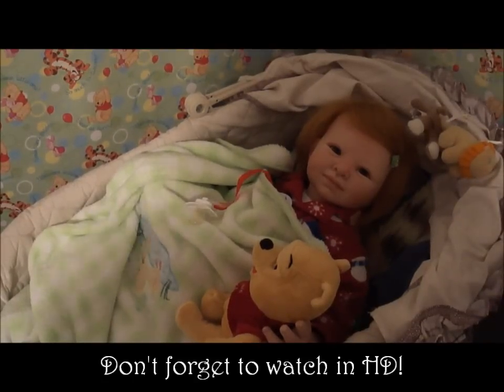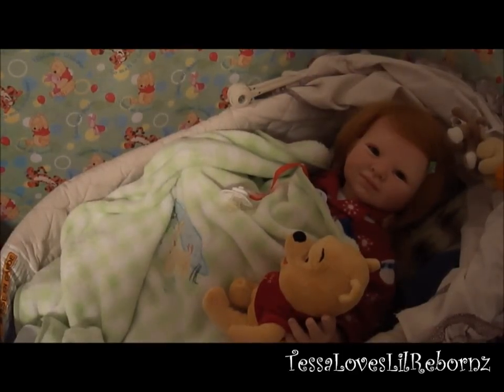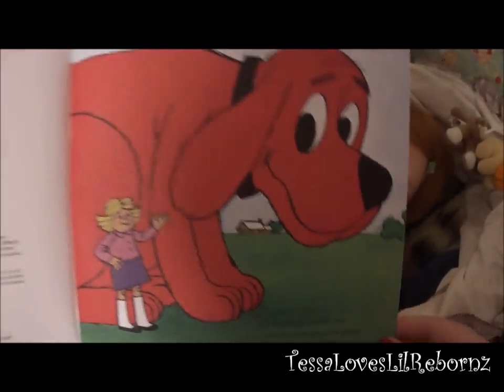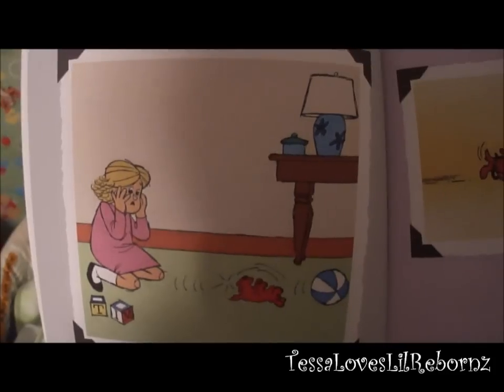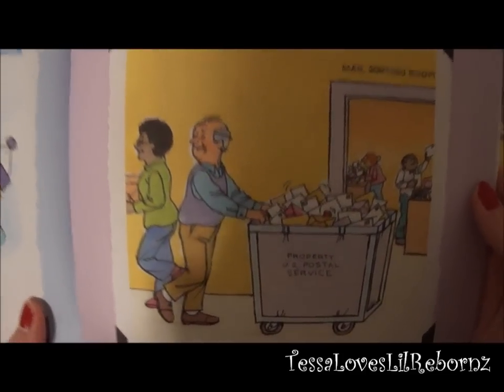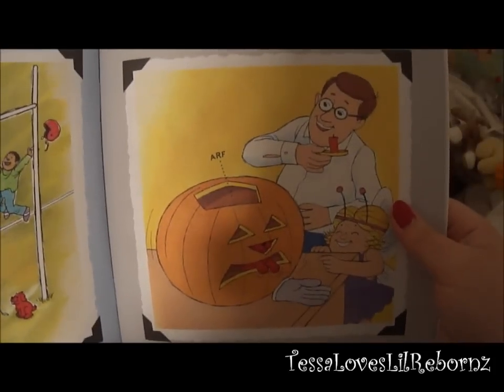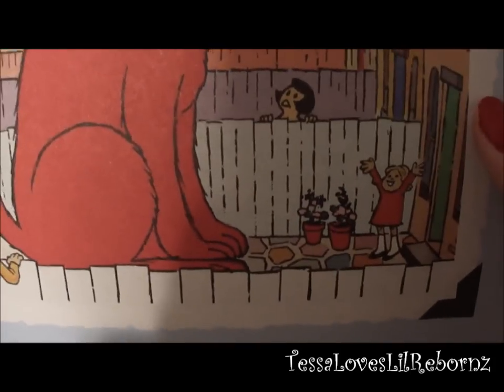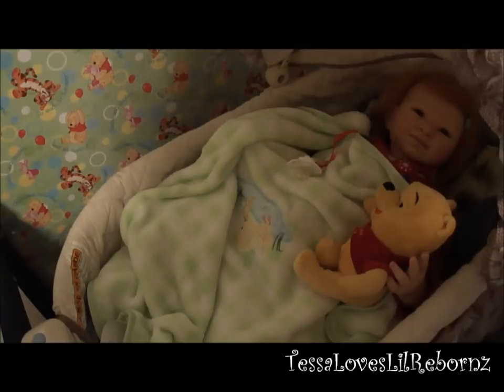**A Bedtime Story for Reborn Toddler Amberleigh! ♥~**TessaLovesLilRebornz**~♥